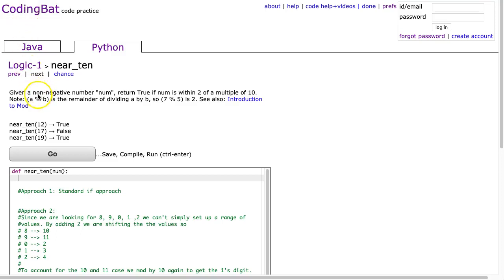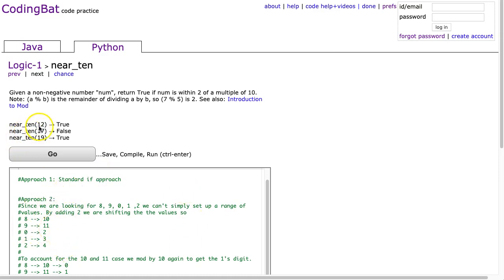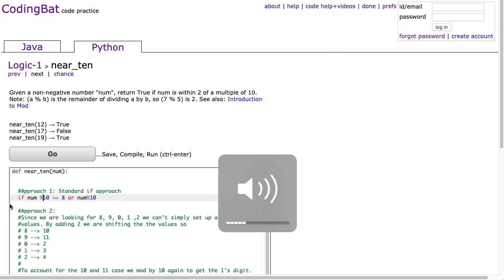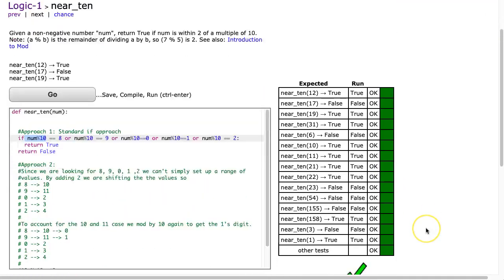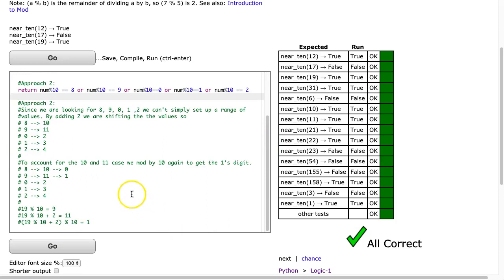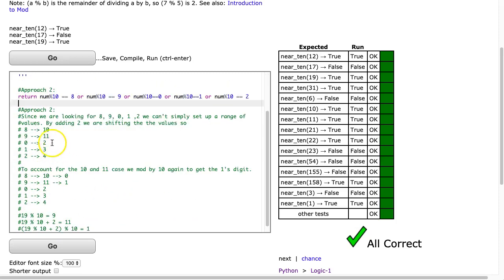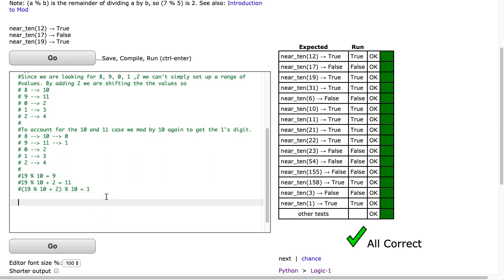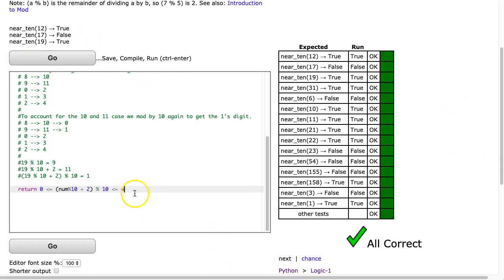Codingbat - near_ten (Python)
This is a video solution to the codingbat problem near_ten from logic 1.